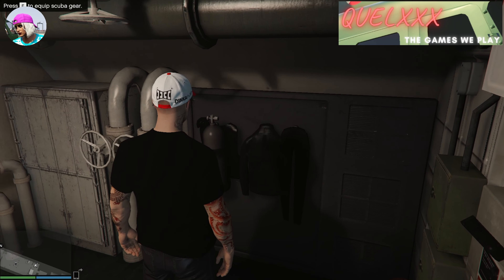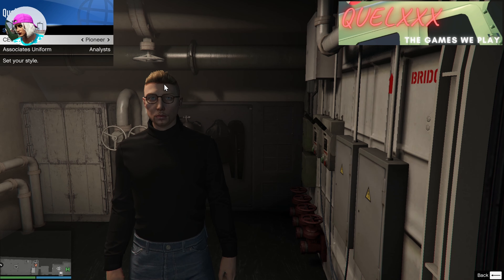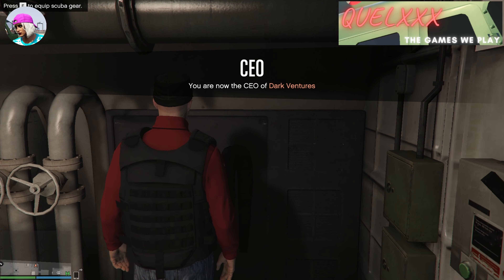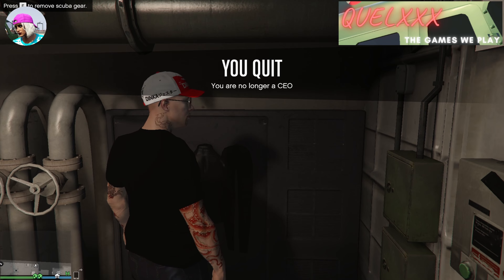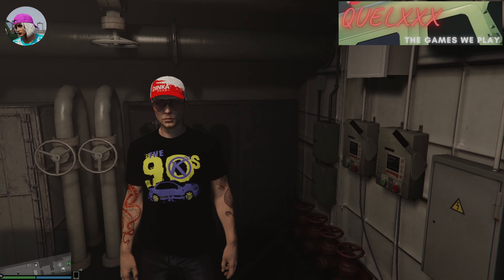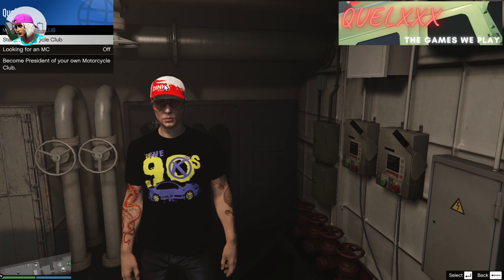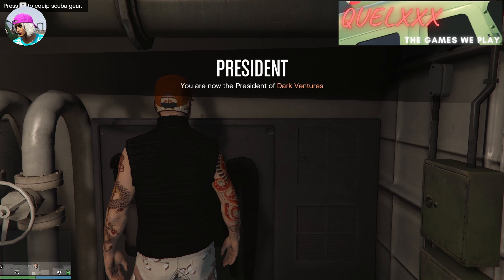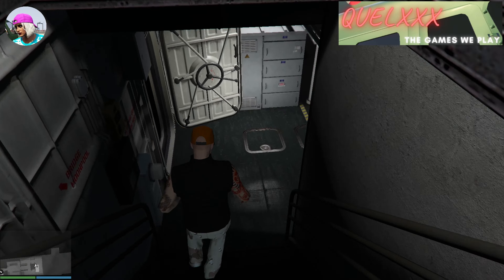GTA 5 Online Clothing Glitch How To Save CEO & MC Outfits Fastest Way! PC XBOX PS4 Works Feb 2023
In this GTA 5 Online video, I will show you how to use the easiest and fastest way to save CEO & MC Outfits!!!